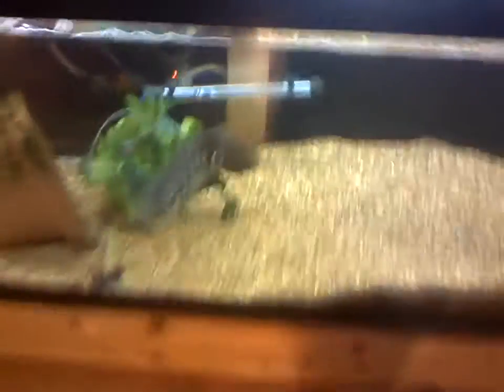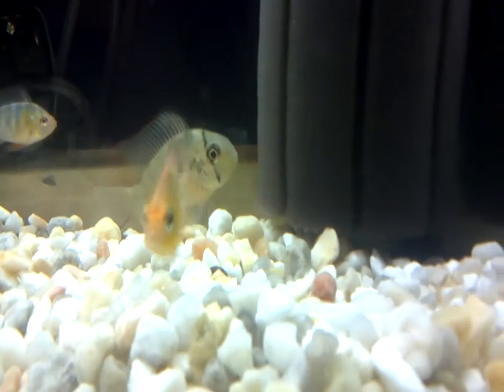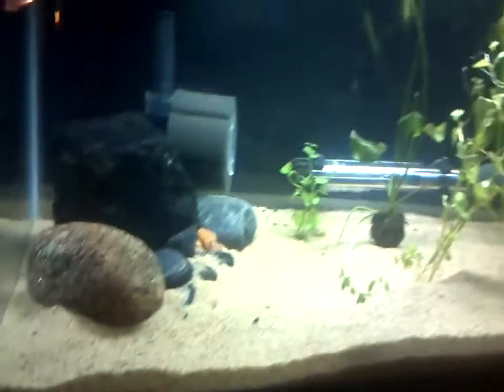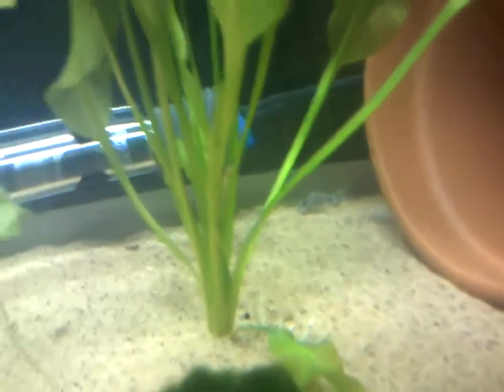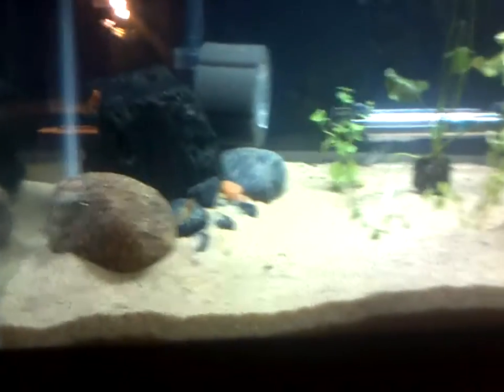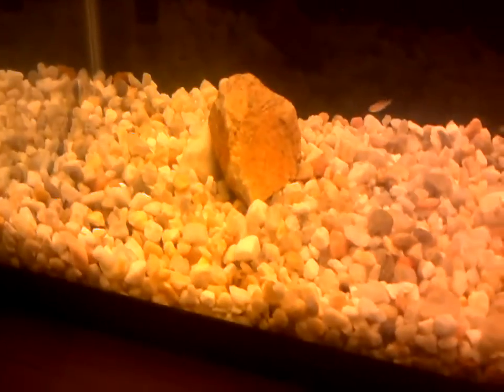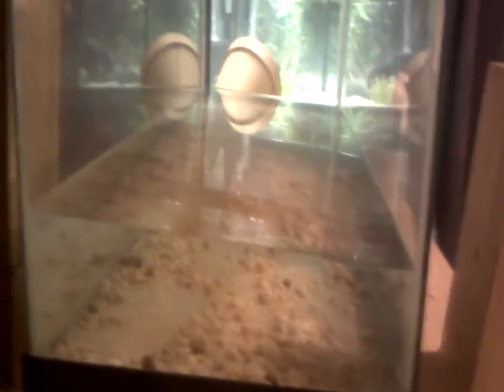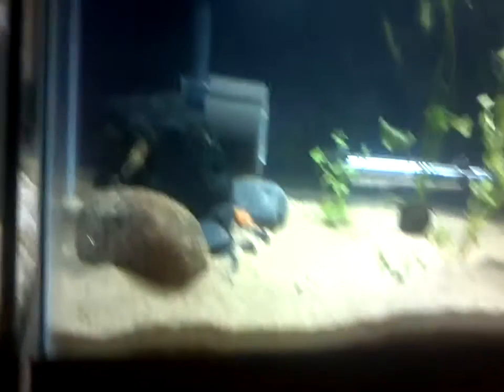Pet room update 8/30/2014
respect the hobby respect the hobbyist and most importantly respect the fish.